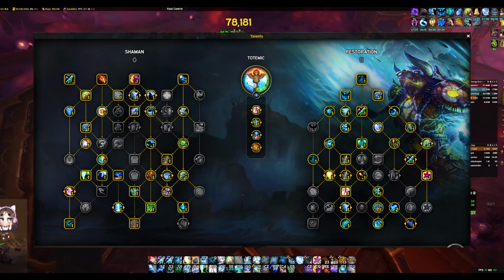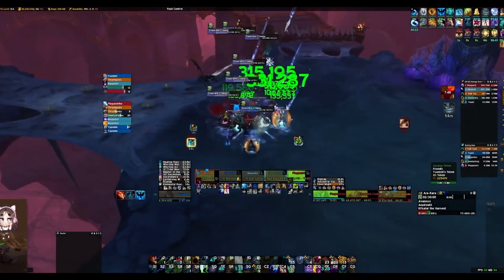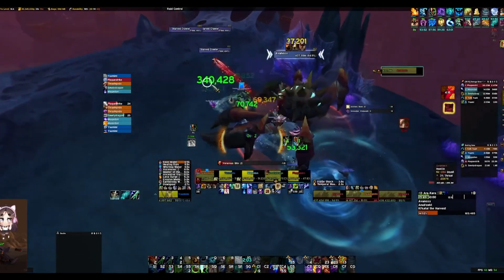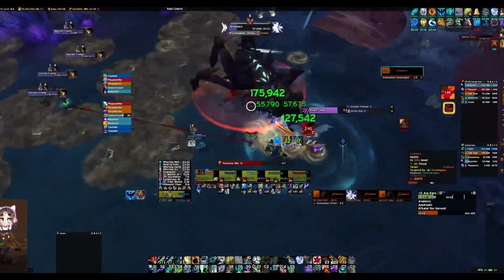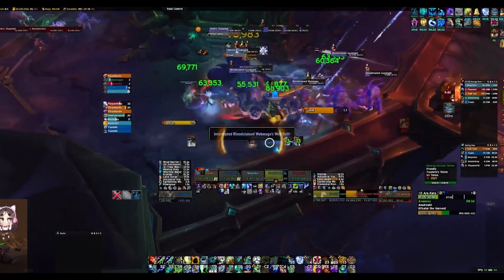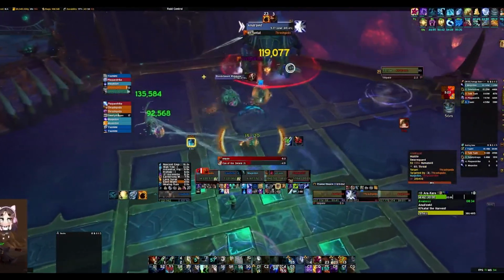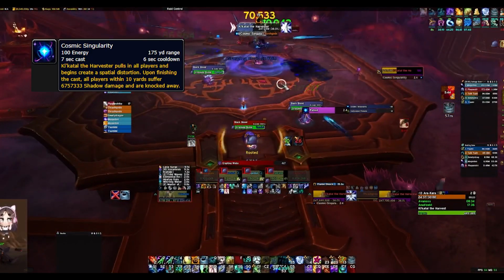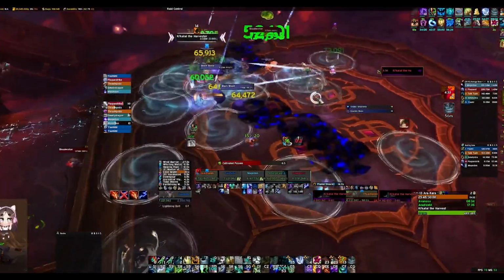How to Heal Ara Kara, City of Echoes as Restoration Shaman (Full Guide & Walkthrough)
Hey guys, here is my resto shaman guide and walkthrough for Ara Kara, City of Echoes in mythic plus (TWW S1). Hope you guys enjoy!

0:00 Intro & Talents
0:32 Trash Before Avanoxx
2:58 Avanoxx
4:05 Trash Before Anub'zekt
5:20 Anub'zekt
7:05 Trash Before Ki'katal the Harvest
8:48 Ki'katal the Harvest
10:31 Outro